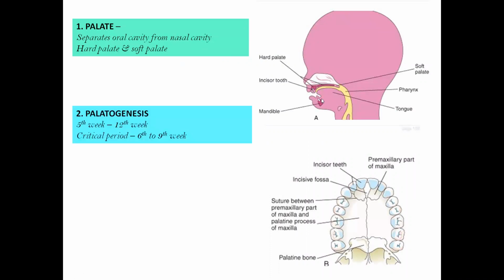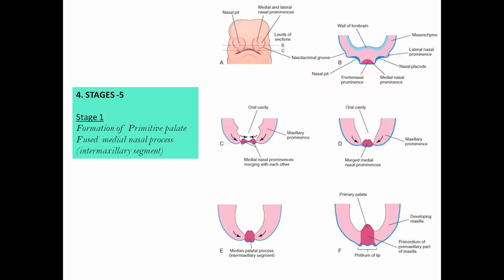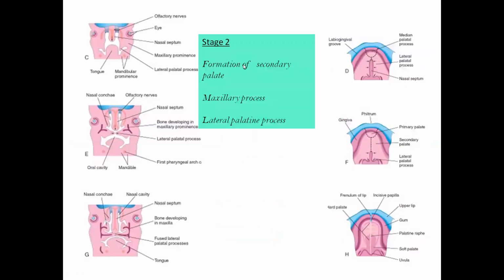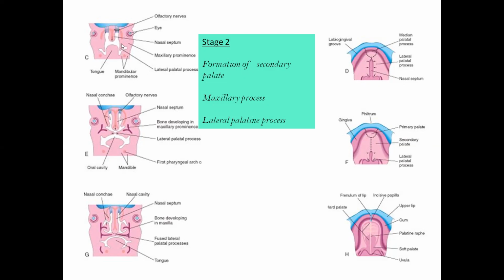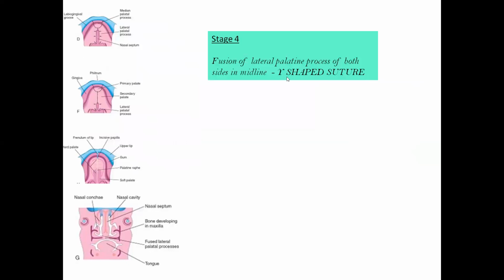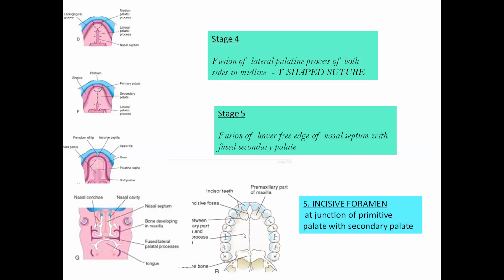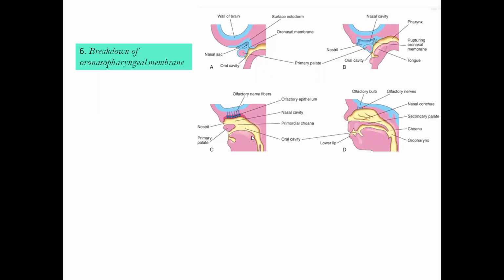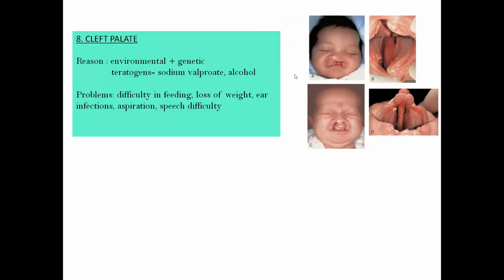EMBRYOLOGY NOTES- PALATE DEVELOPMENT-10 POINTS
DEVELOPMENT OF PALATE 10 ESSENTIAL POINTS
CLEFT PALATE. CAUSE, INCIDENCE, CORRECTION
MCQs/ NEET PG/ EXIT/SHORTNOTES